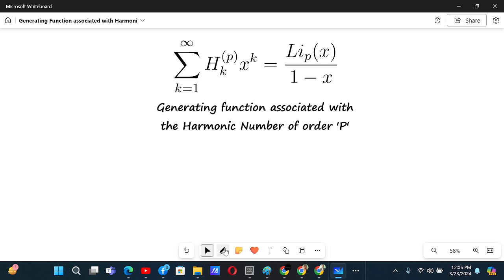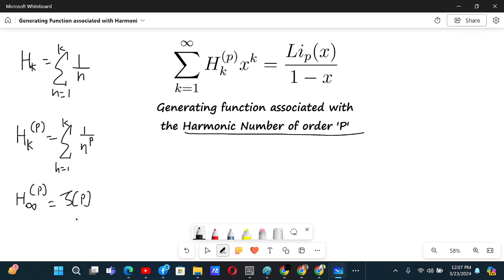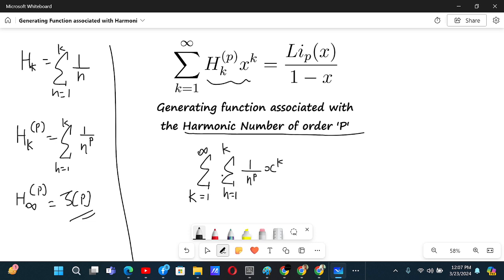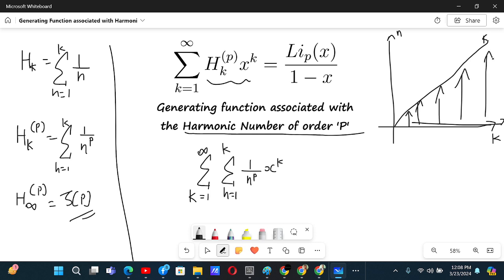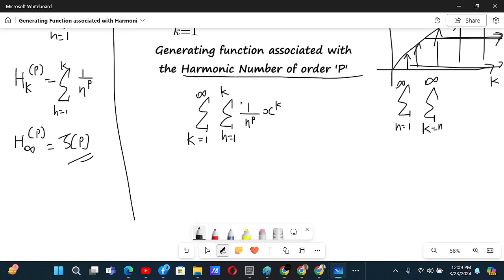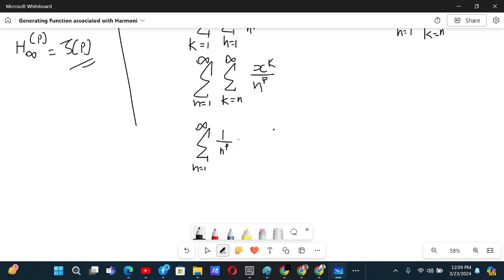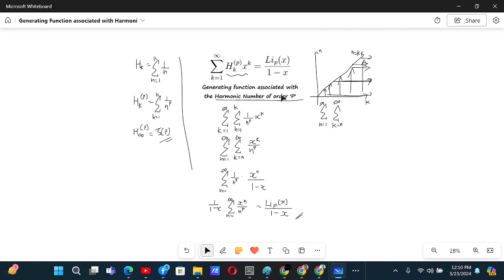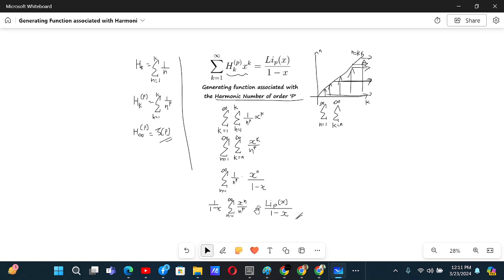Generating function associated with Harmonic number of order 2